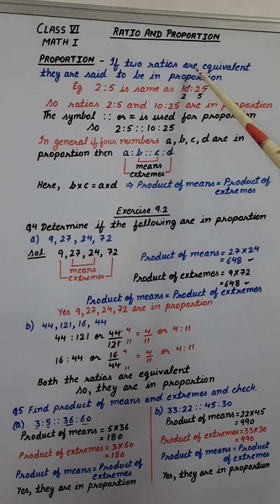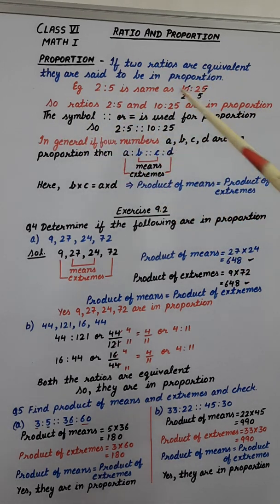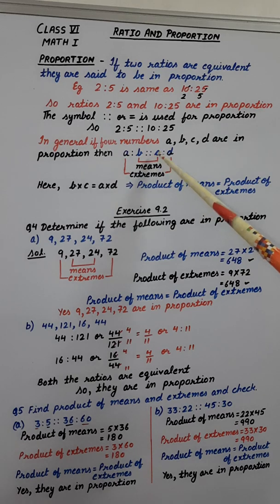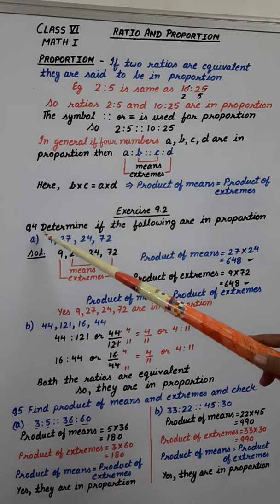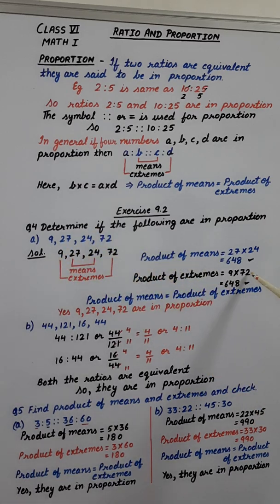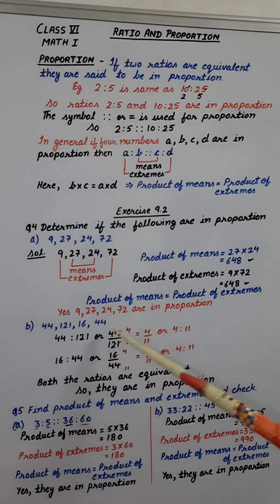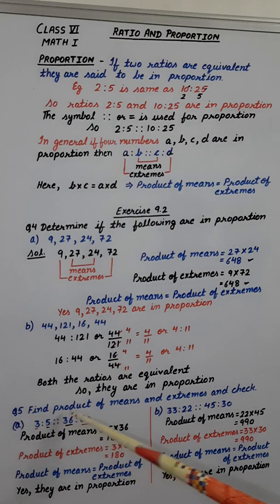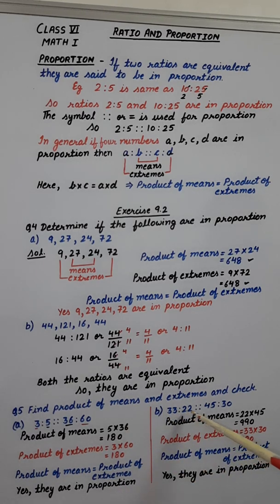Class 6|| Chapter 9||Ratio and Proportion(Introduction of Proportion)||Exercise 9.2 Q4,5